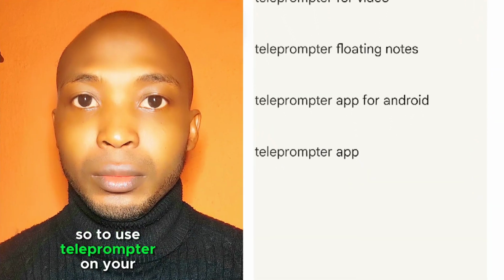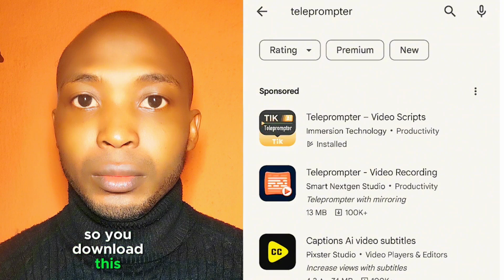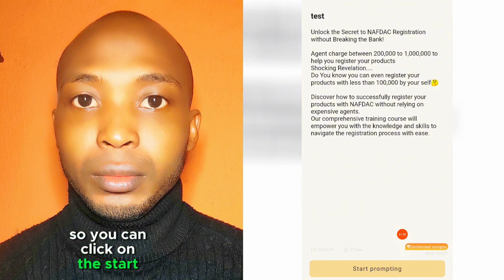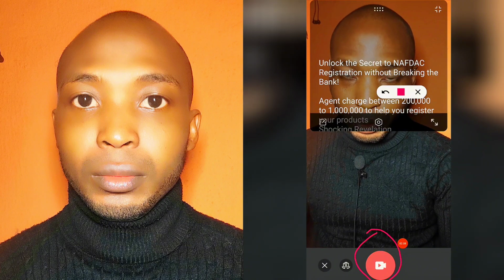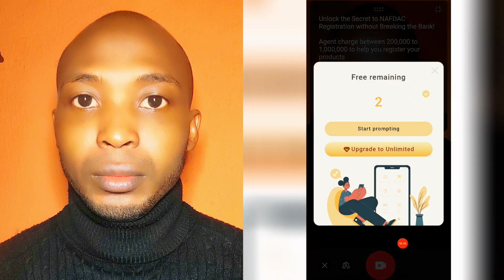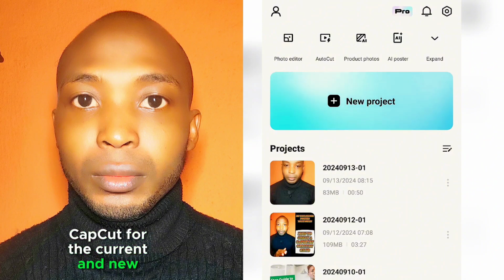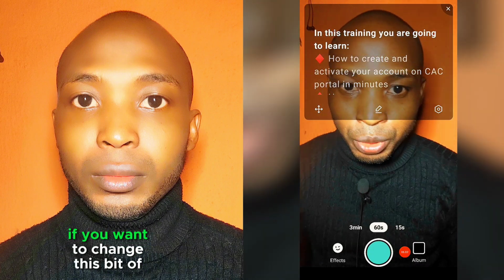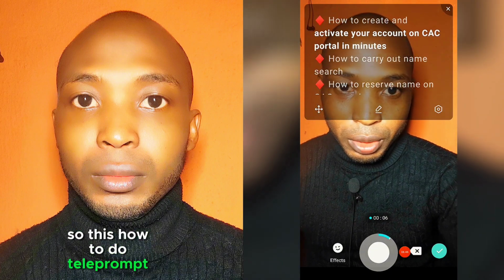How to Use Teleprompter to Do Videos on Your Phone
In this video, you'll learn how to effectively use a teleprompter to create professional-quality videos right from your phone!

Whether you're a content creator, vlogger, or just looking to enhance your video production skills, this step-by-step guide will show you everything you need to know.

Discover:
How to set up a teleprompter on your smart
phone
The best teleprompter apps for mobile devices
Tips for smooth and natural delivery
Tricks to enhance your video presentation with a teleprompter

Boost your video production quality and make your content stand out with these easy-to-follow techniques.

Teleprompter for mobile videos
How to use a teleprompter on your phone
Phone teleprompter setup
Create videos with a teleprompter on mobile
Best teleprompter apps for smartphones
Mobile video production with teleprompter
Teleprompter tips for phone videos
How to record videos using a phone teleprompter
Easy teleprompter setup for mobile filming
Teleprompter tutorial for beginners
Phone teleprompter video guide
Improve video quality with a teleprompter
Teleprompter techniques for mobile users
Efficient teleprompter use for smartphone videos
How to enhance mobile video presentations